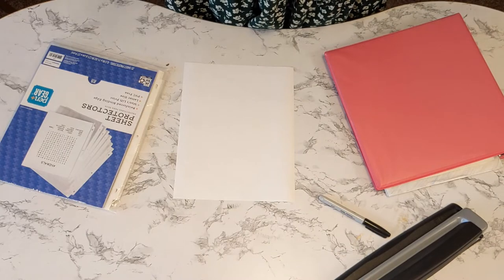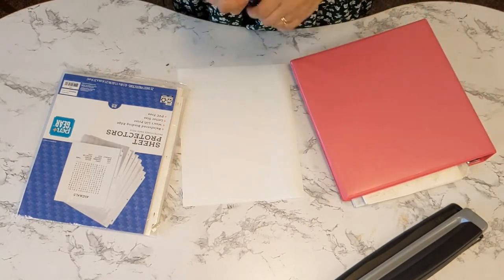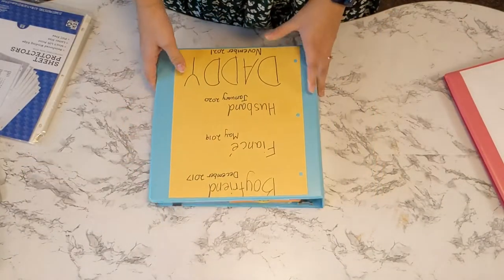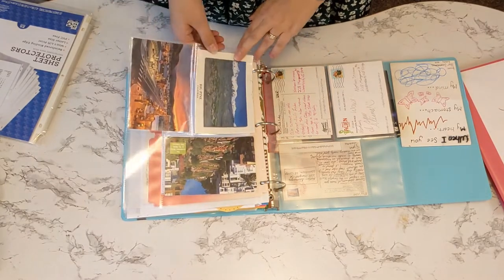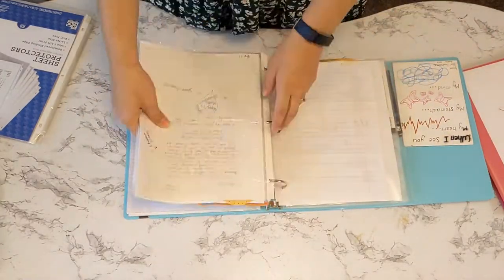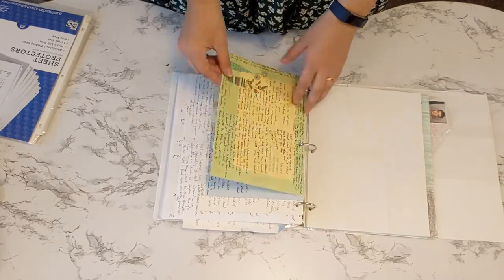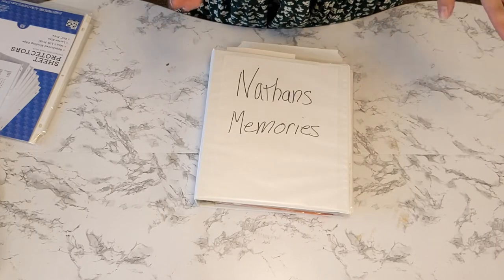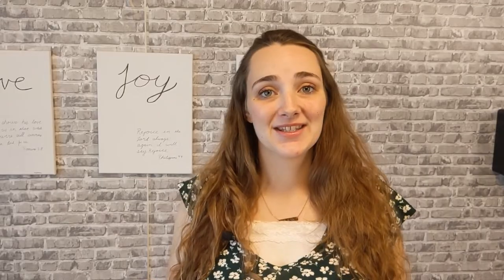Managing Memories with a 3-Ring binder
Memory binders are a great way to store and view your memories.

The Difficulties and Challenges of Organizing with a Spouse